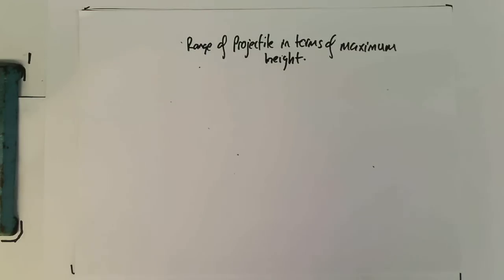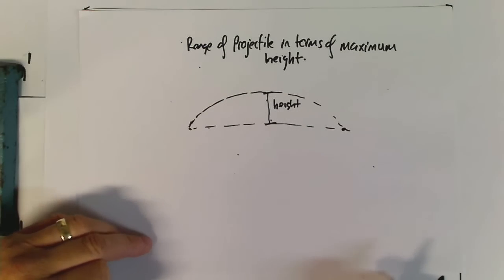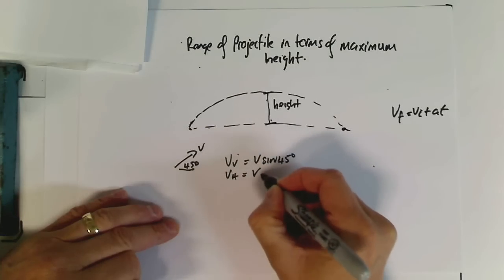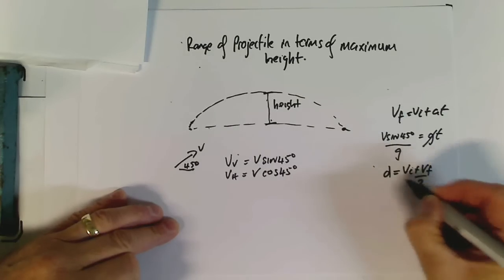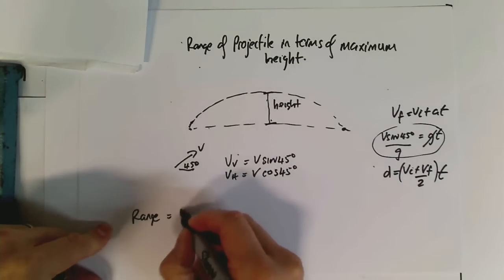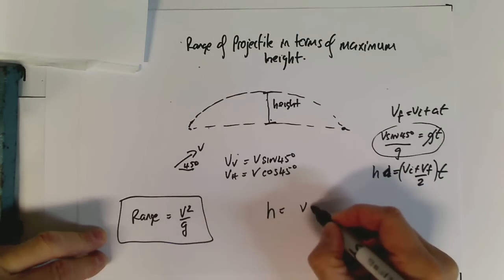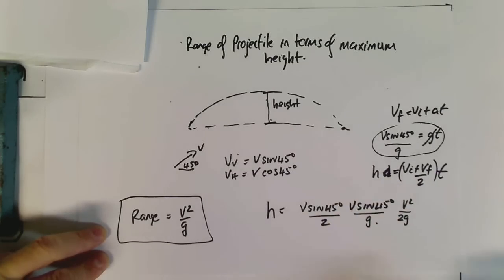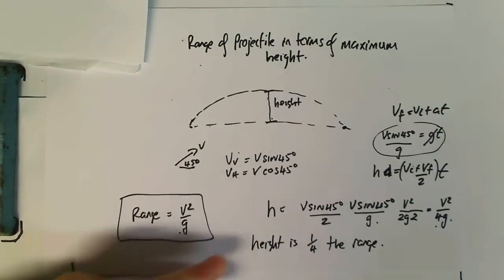projectile height in terms of range